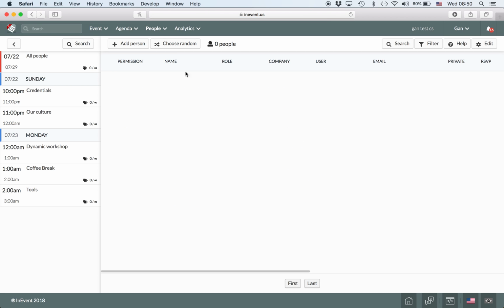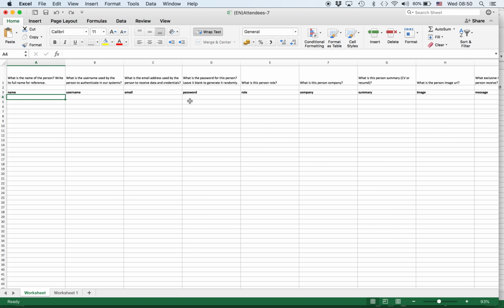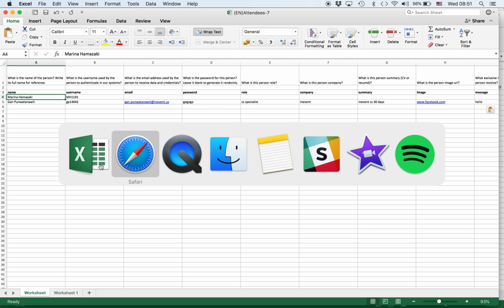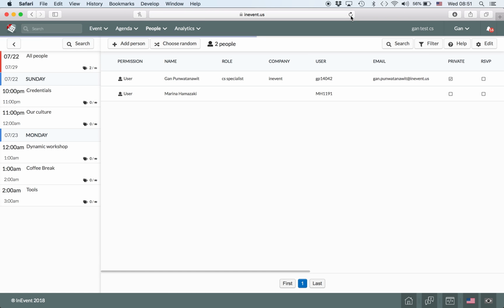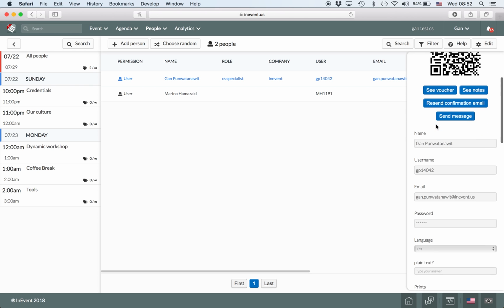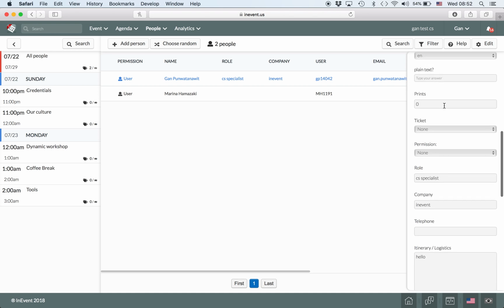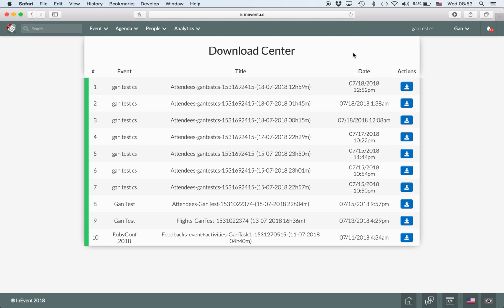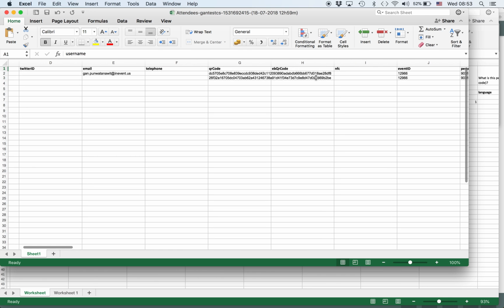How to import, upload and export spreadsheets | How to InEvent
Standard spreadsheets simplify your data import with support for multiple Excel versions. You can send a spreadsheet of numerous items until all your data is fully imported. You can also export as many reports as you need, getting all your relevant lists and information. Many file formats are supported, such as xls, xlsx, CSV, ics, and many more. Watch our new tutorial and learn how to set up this InEvent feature and enhance your corporate event experience.

Create your event, with an all-in-one solution!

We help you power the best virtual and hybrid events!